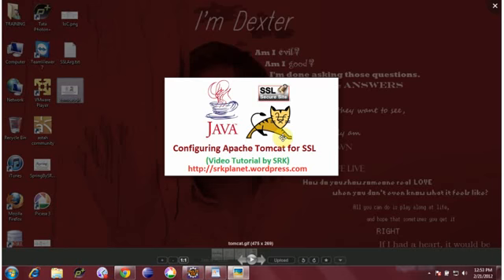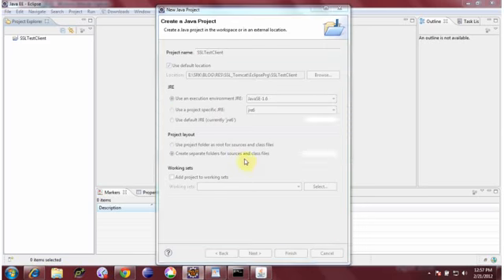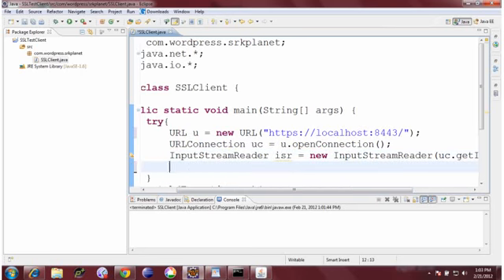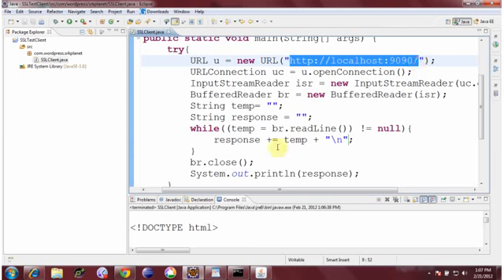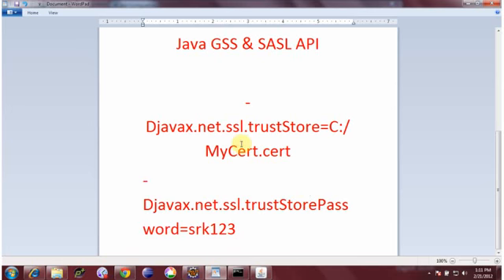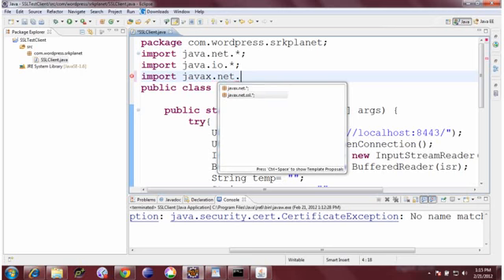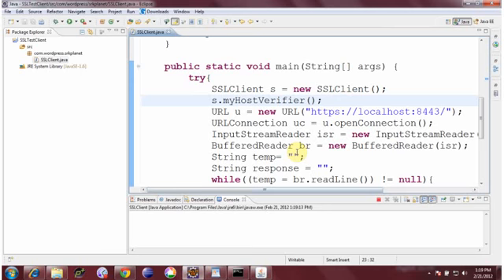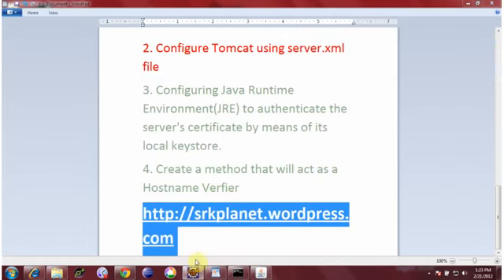SSL Configuration for Apache Tomcat: Part 3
In this demonstration we discuss how to create a Java Client to communicate with Tomcat using SSL Protocol.